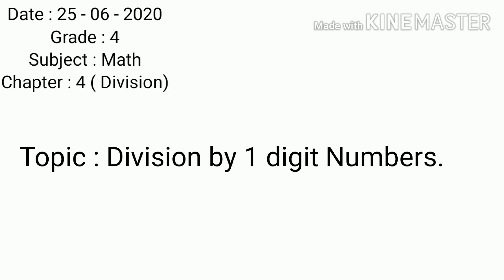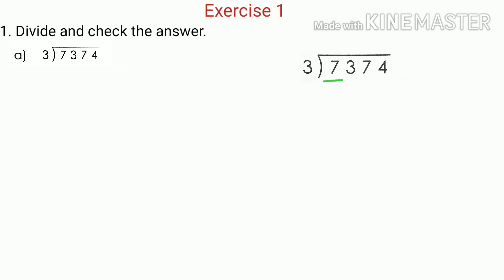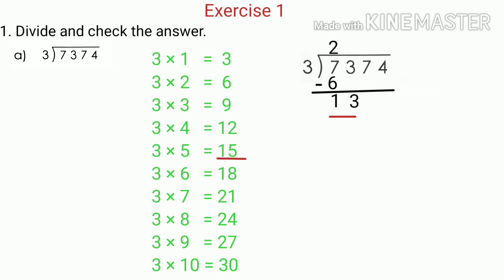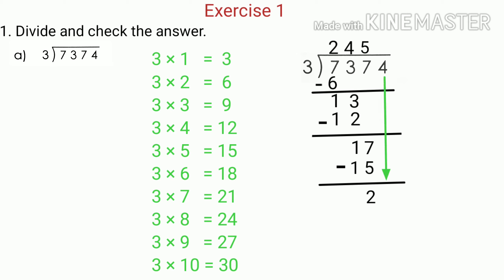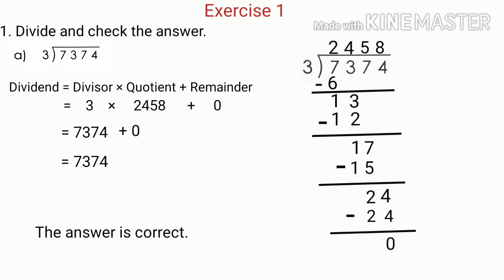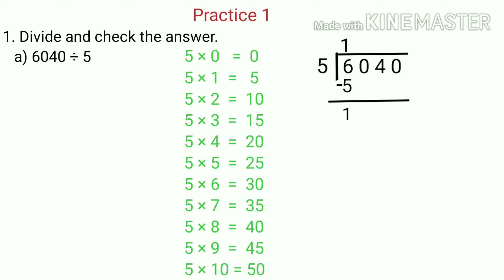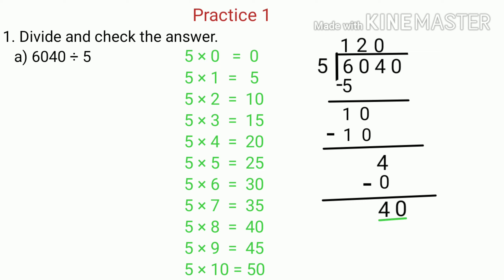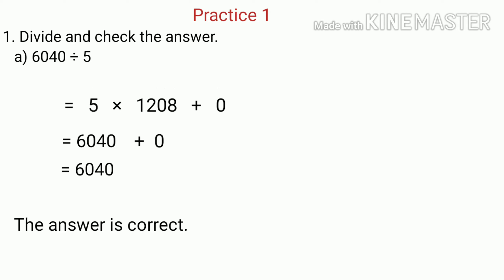Division by 1 digit Numbers